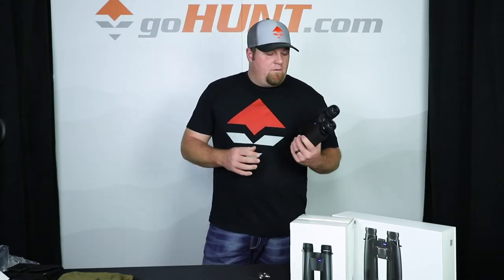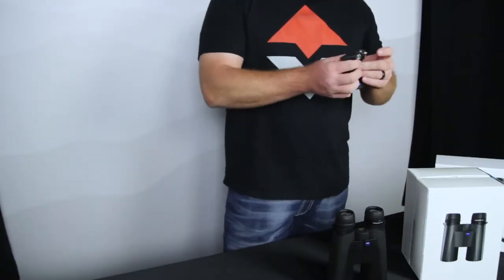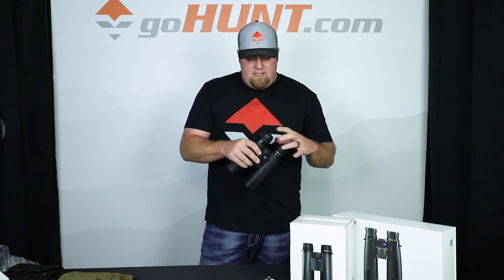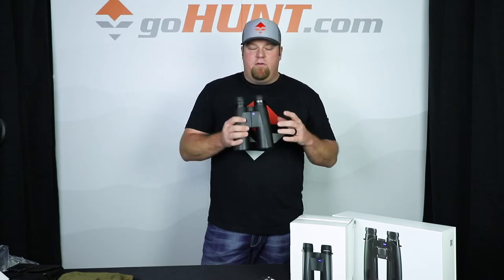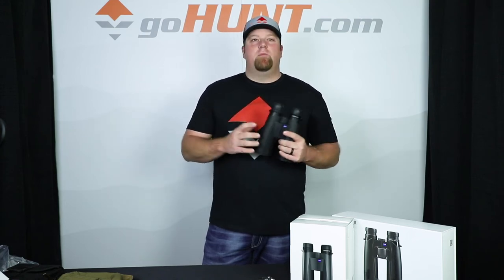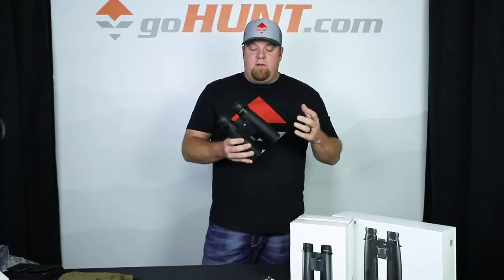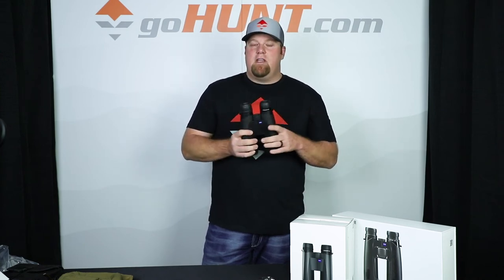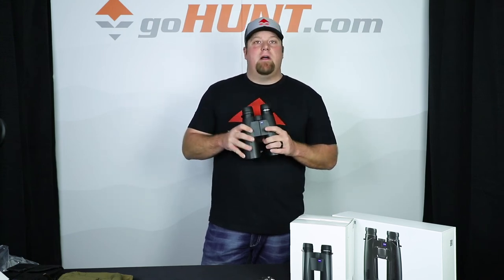Gear Review: Zeiss Conquest HD 15x56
In this video, Brandon takes a look at the Zeiss Conquest HD 15x56 and what you can expect out of them in the field.